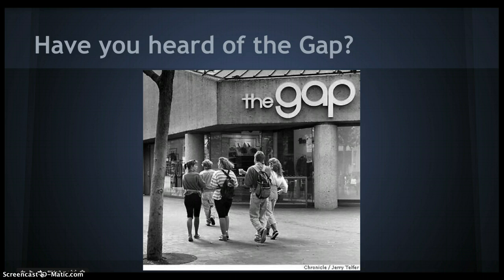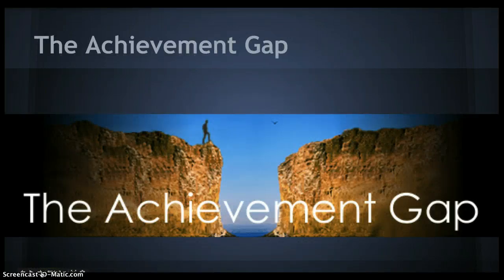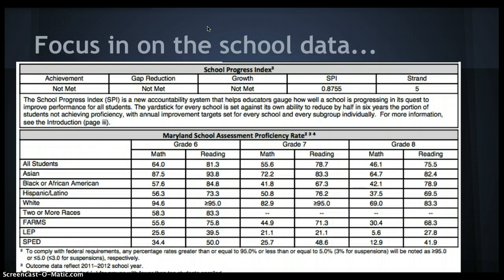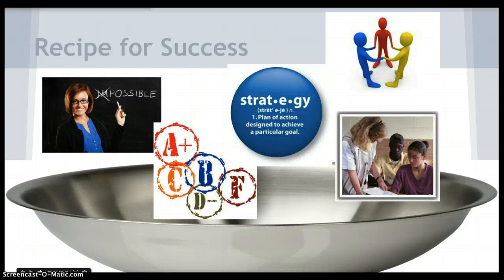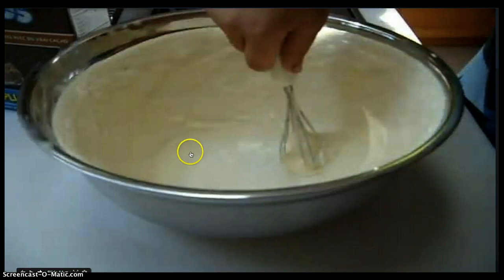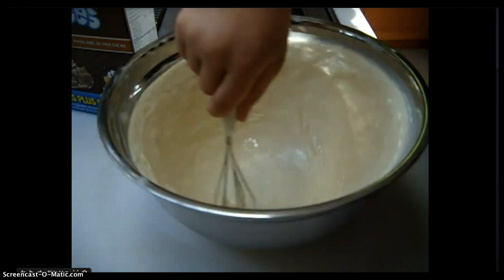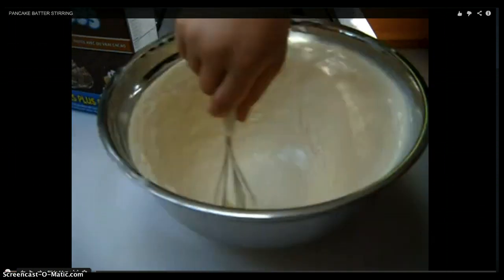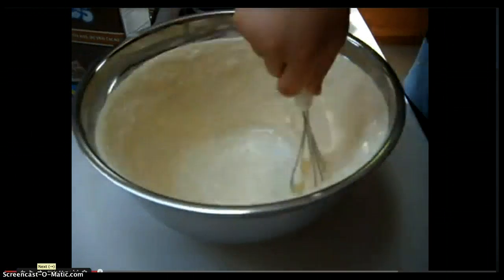Data Driven Decision Making Plan Presentation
Submitted in partial fulfillment of the project requirements for the Data Driven Decision Making Plan Project- JHU Fall 2013